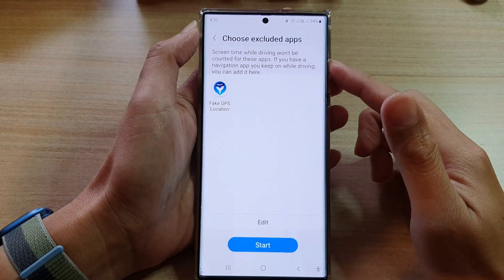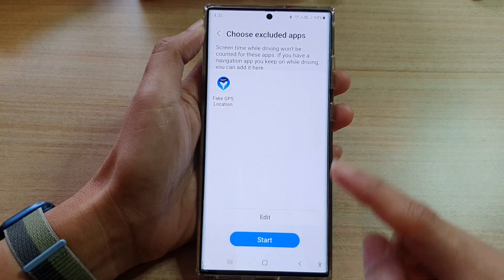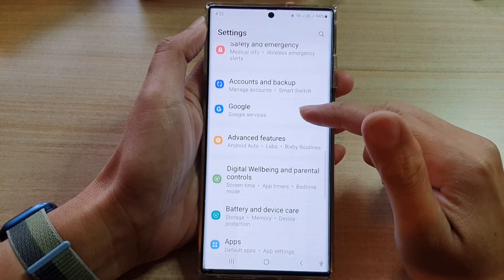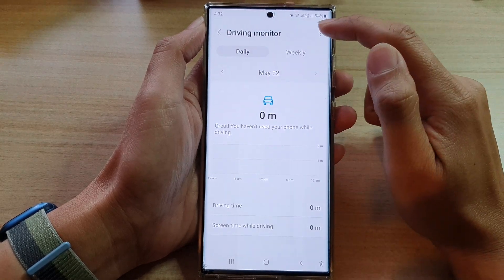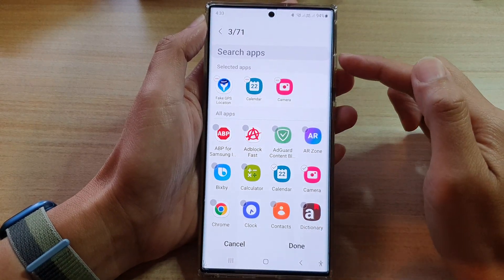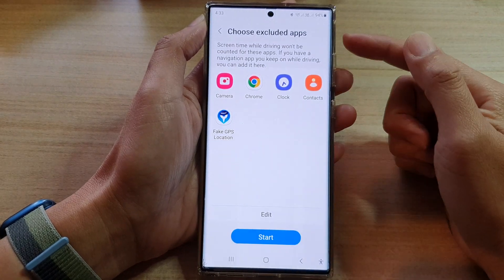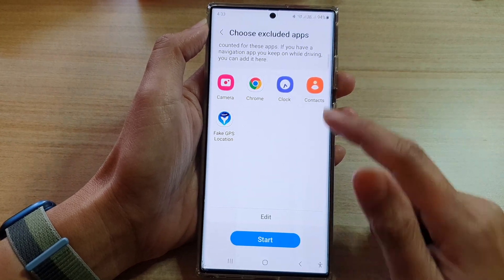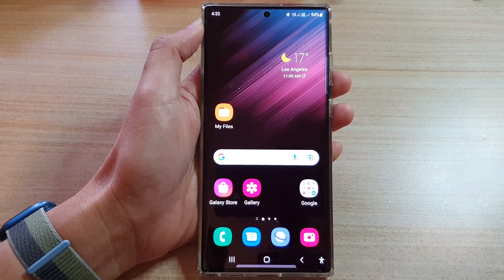Galaxy S22/S22+/Ultra: How to Add/Remove Excluded Apps For Driving Monitors Screen Time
Learn how you can add or remove Excluded apps for driving monitor screen time on the Samsung Galaxy S22/S22+/Ultra.